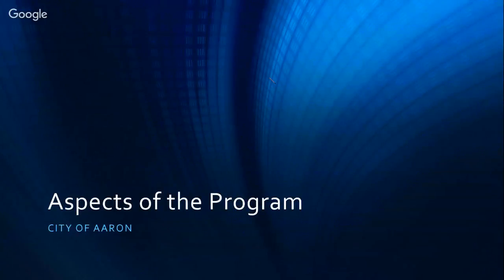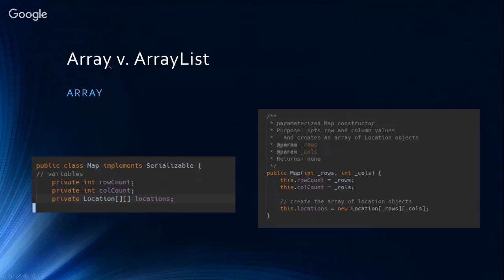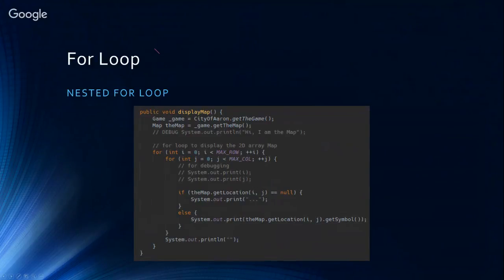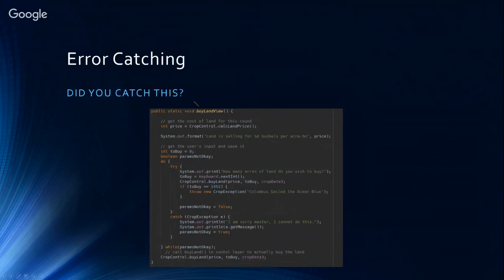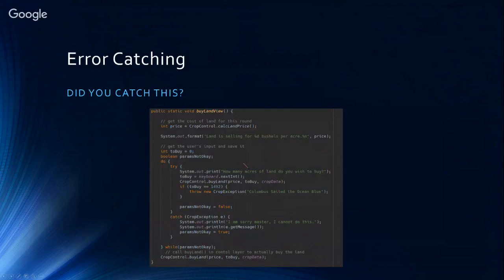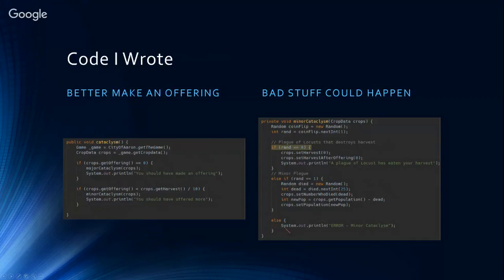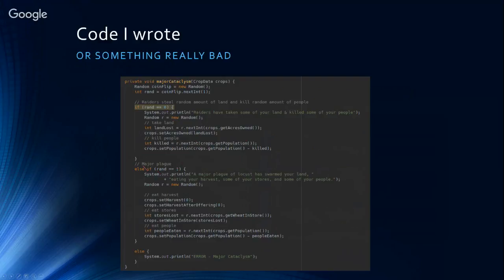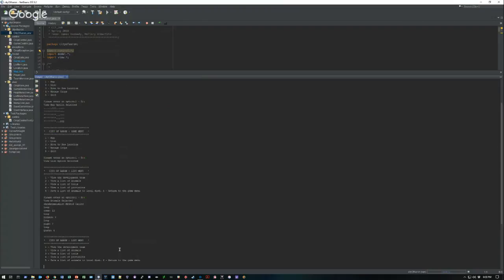CIT 260 Final Presentation